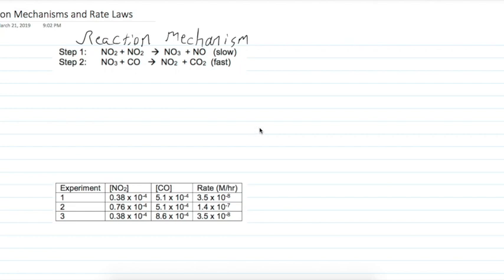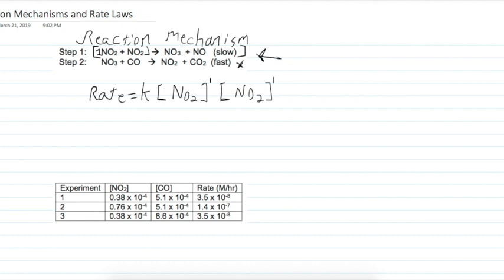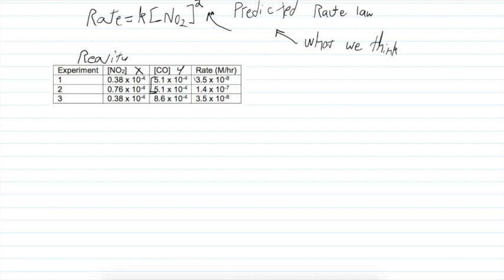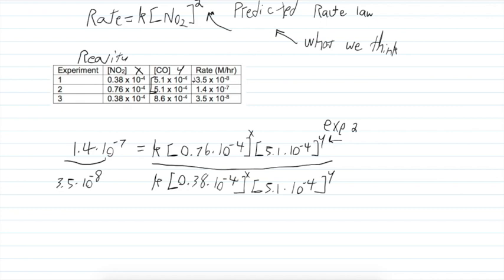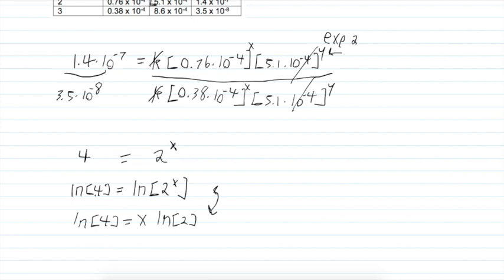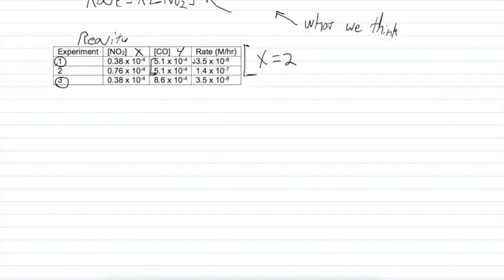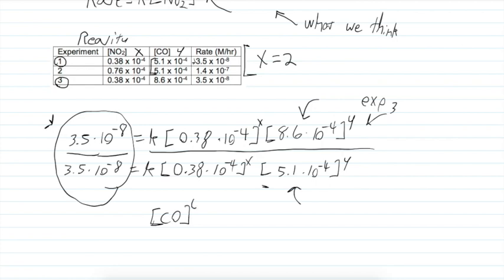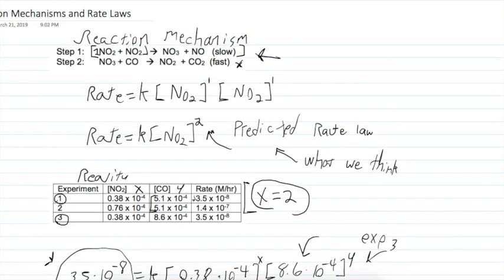Reaction Mechanisms and Rate Laws